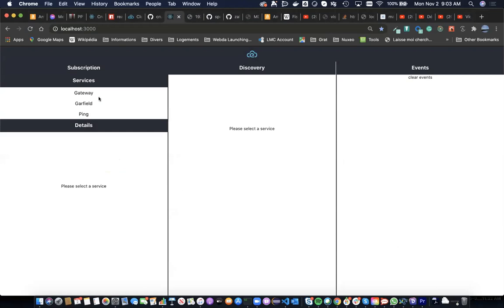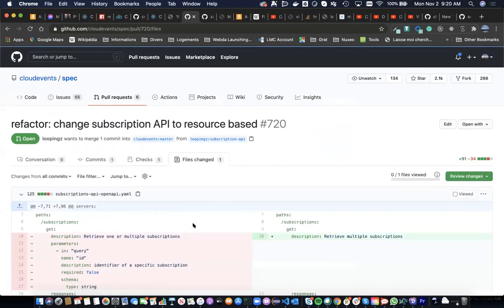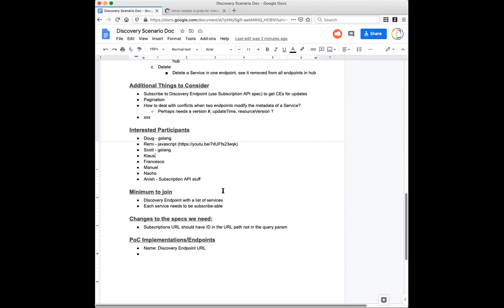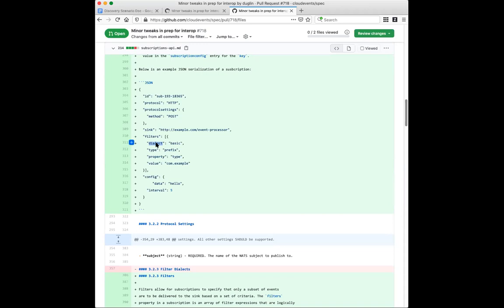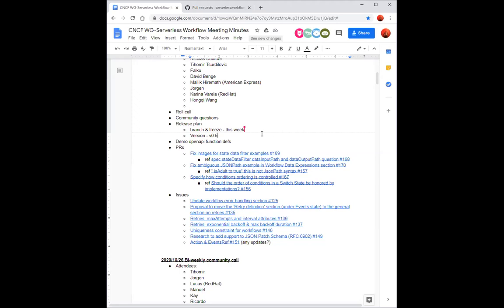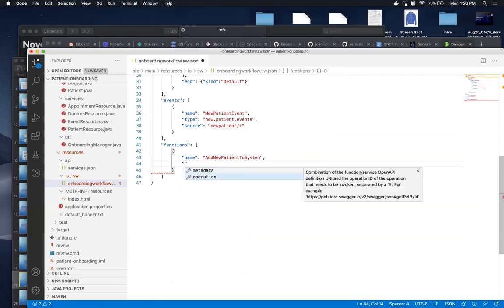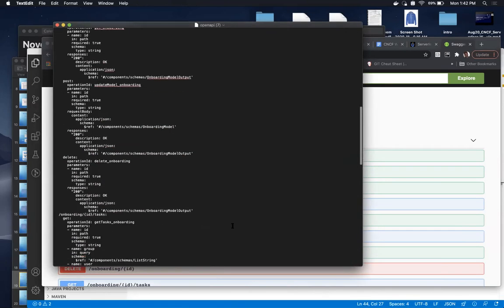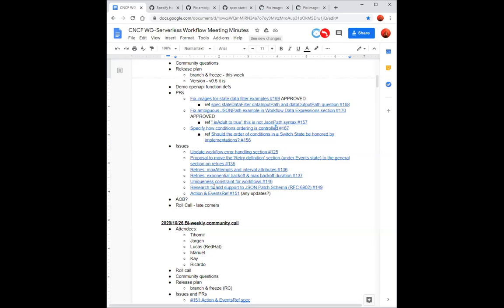CNCF Serverless Working Group 2020-11-02